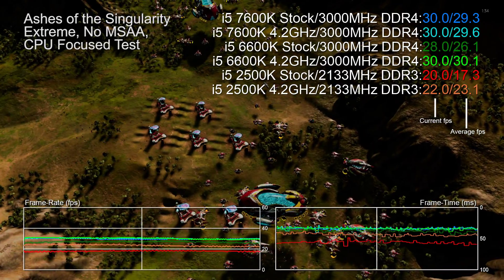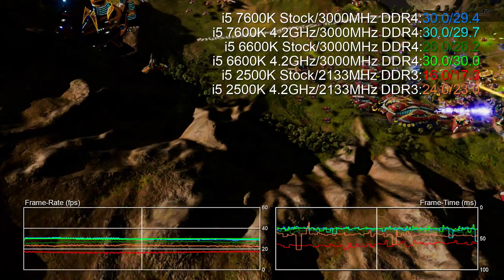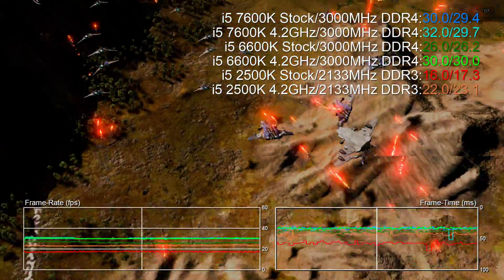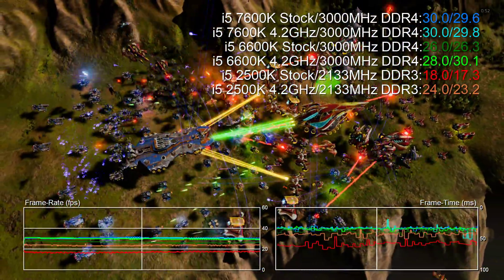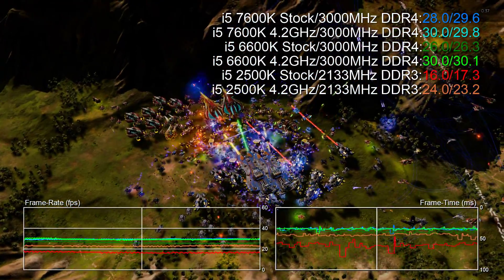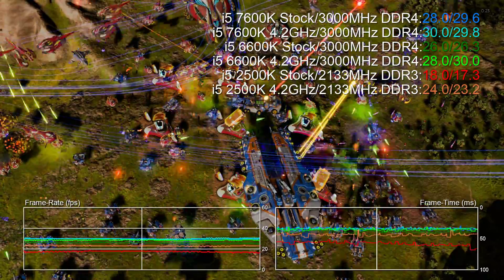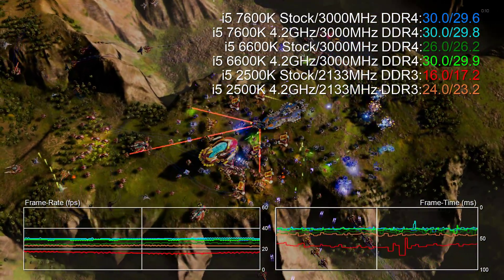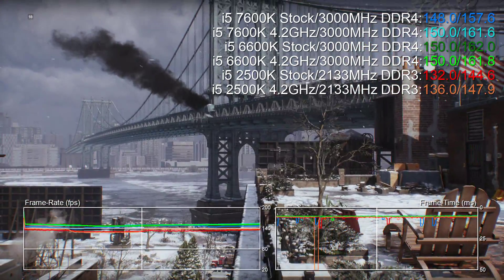Core i5 7600K Stock/4.2GHz vs Core i5 6600K/ 2500K Gaming Benchmarks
For full details of our test equipment, check out the Eurogamer review of the Core i5 7600K

Games Tested:
00:02 - Ashes of the Singularity, Extreme, 0x MSAA, CPU Focused
01:37 - The Division, Ultra, SMAA
03:13 - The Witcher 3, Ultra, No Hairworks
04:16 - Rise of the Tomb Raider, DX12, Very High, SMAA
05:00 - Far Cry Primal, Ultra, SMAA
05:41 - Assassin's Creed Unity, Ultra High, FXAA
06:54 - Crysis 3, Very High, SMAA T2x